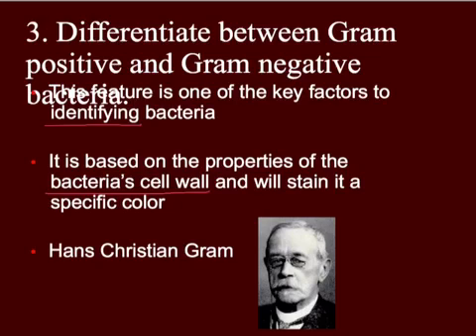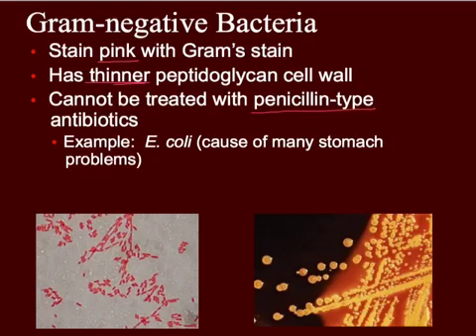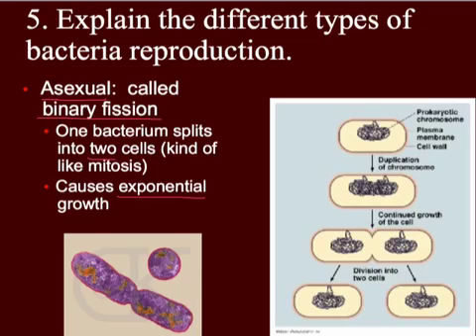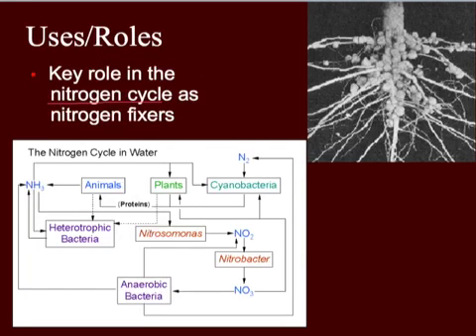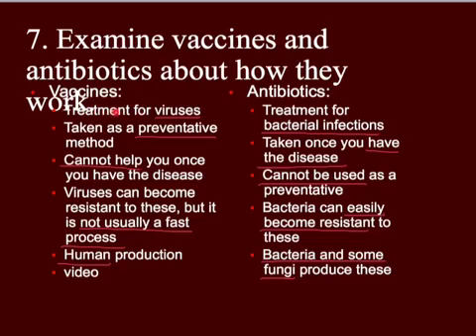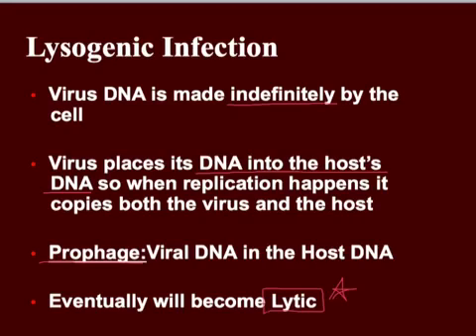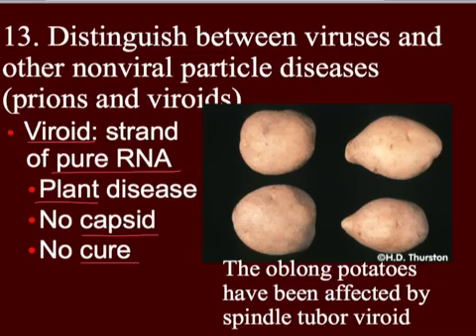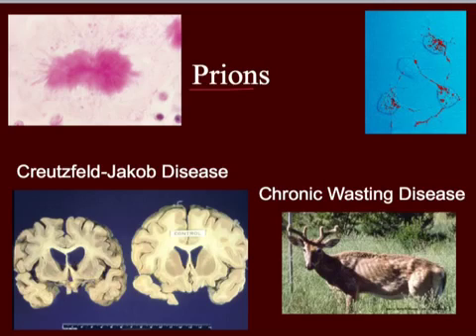ch. 20 notes tierney